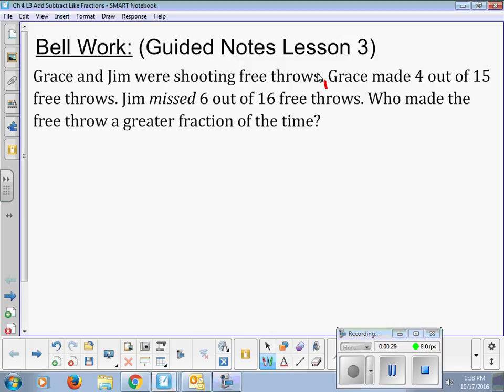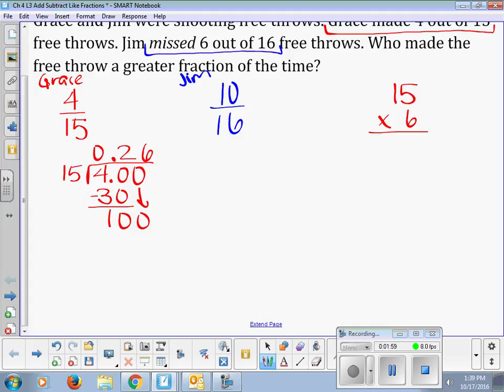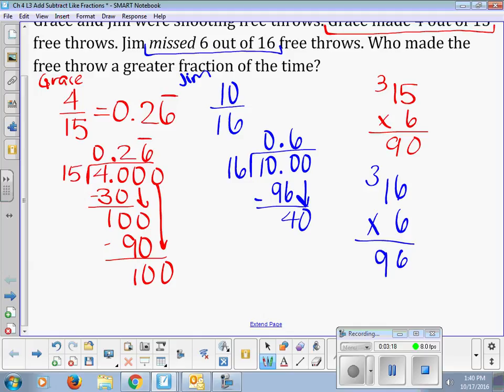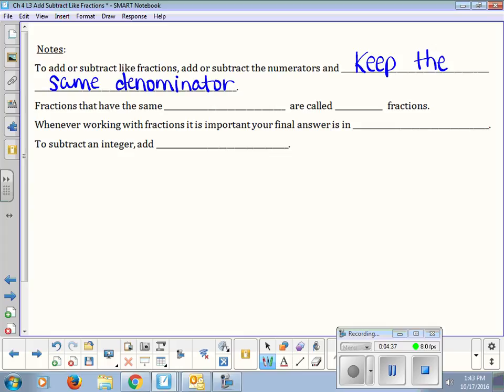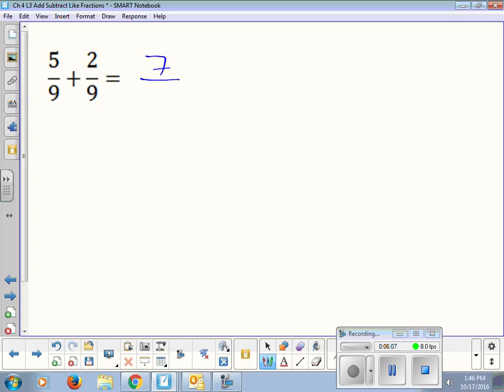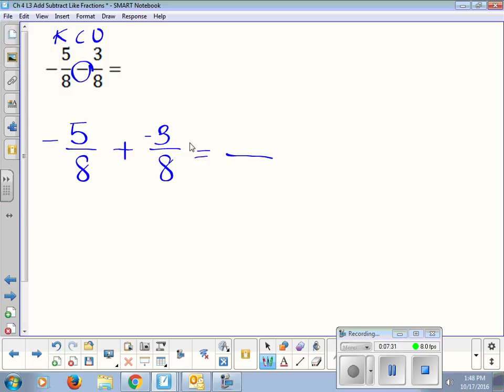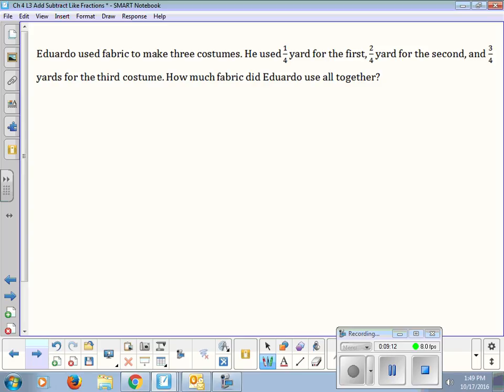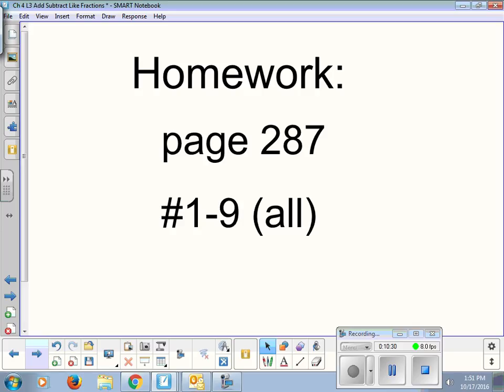Unit 4 Lesson 3